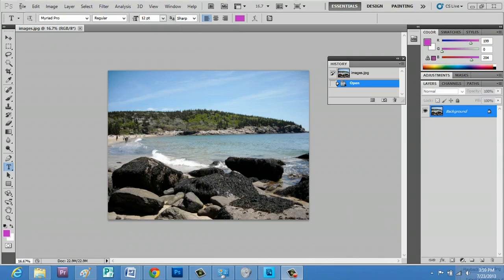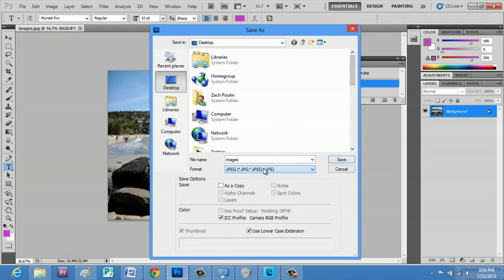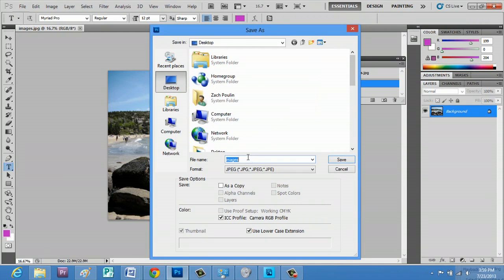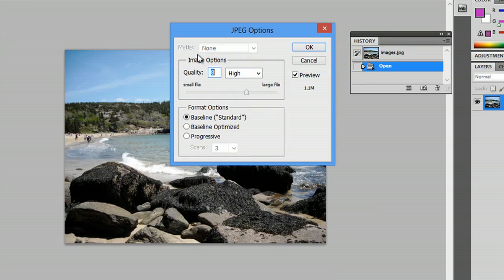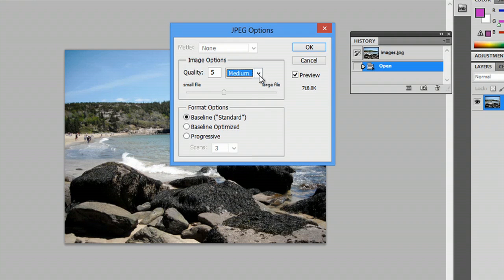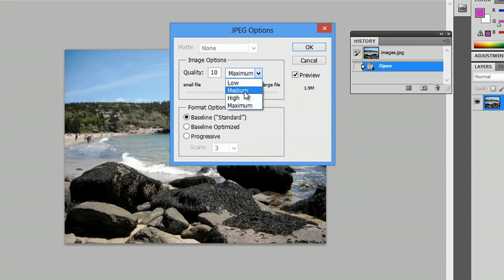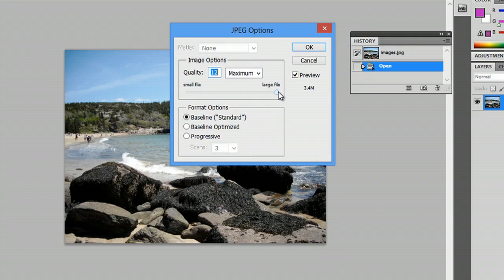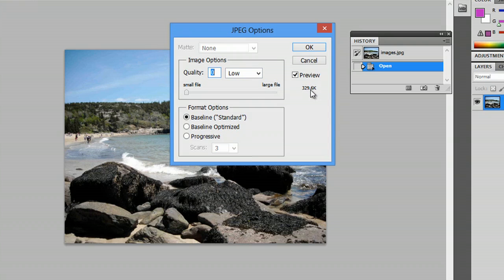How Do You Compress a Photo in Photoshop? : Photoshop Elements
Compressing a photo in Photoshop will lower the file size while still preserving the original quality. Find out how you compress a photo in Photoshop with help from an experienced computer professional with a background in Adobe products in this free video clip.

Series Description: Adobe Photoshop and Adobe Photoshop Elements are two of the most powerful digital photo processing utilities on the planet. Get tips on using Adobe Photoshop Elements with help from an experienced computer professional with a background in Adobe products in this free video series.